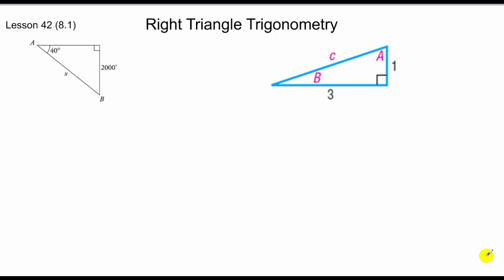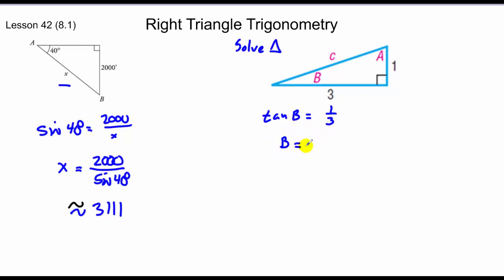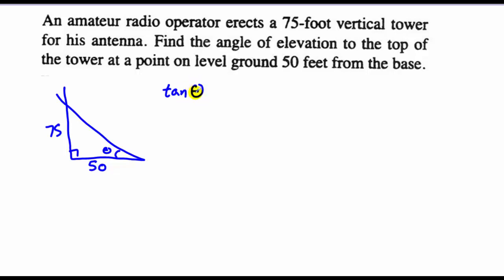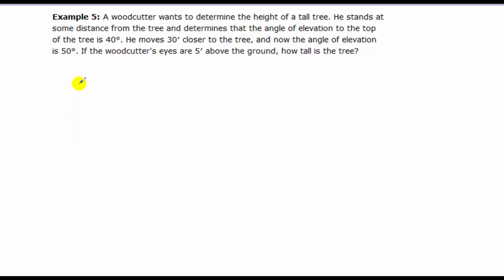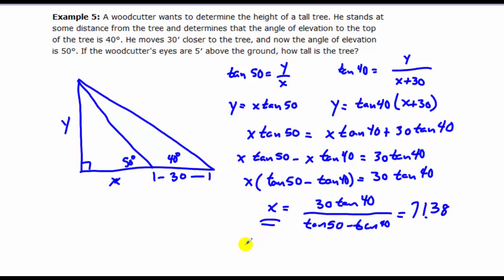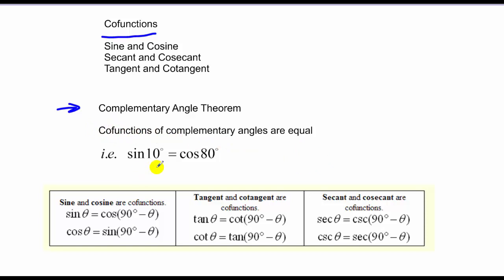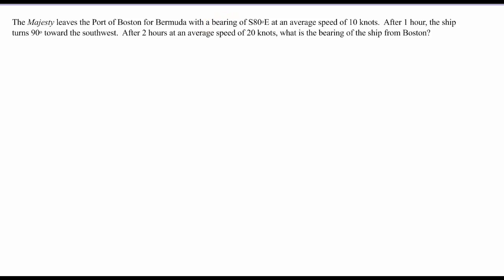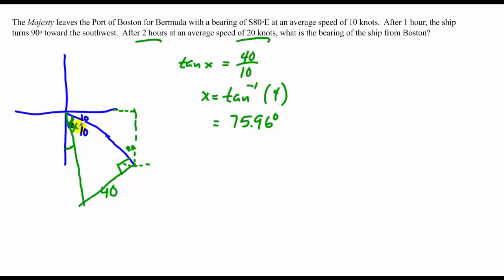Lesson 50 Right Triangle Trig